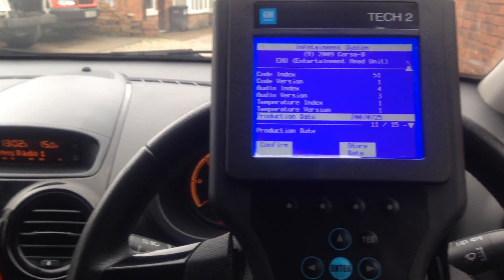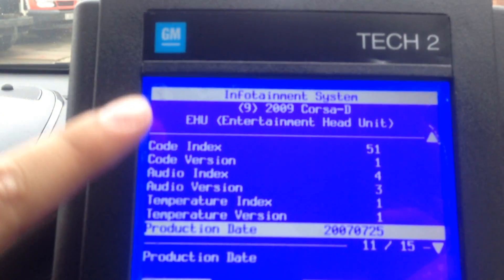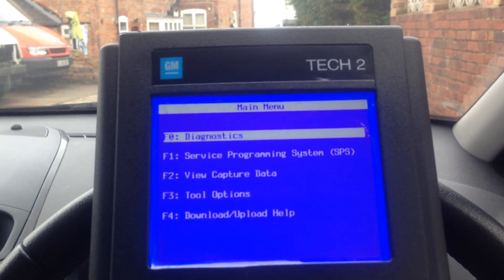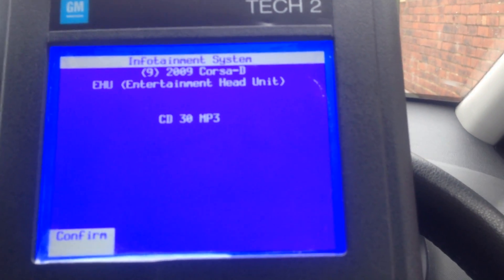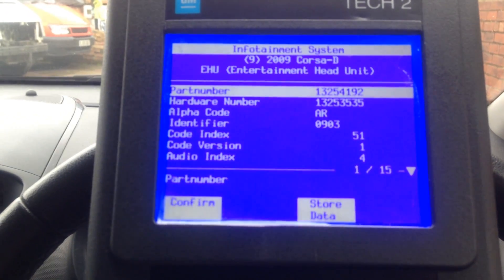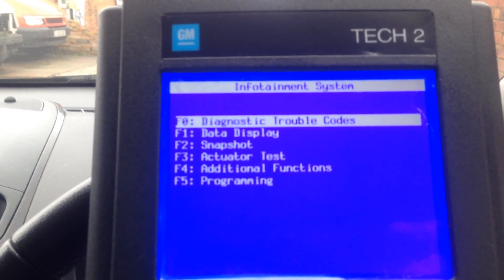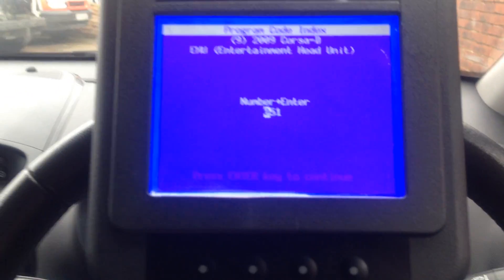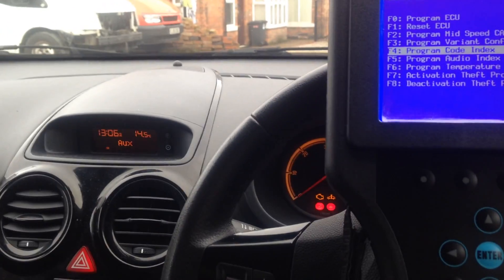Tech 2 Vauxhall Corsa D Life AUX Activation - Read Description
How to activate AUX on Corsa D using Tech 2

*TAKE NOTE OF YOUR CURRENT SETTINGS BEFORE CHANGING THEM*

When you get to the programming and it comes up with the option of with or without Aux in, try selecting with Aux and not changing any values. this may work without changing any numbers and just by selecting with aux.